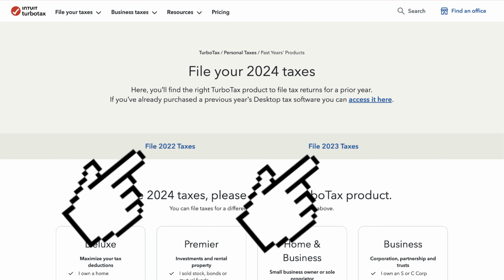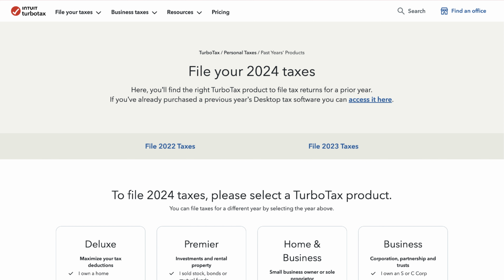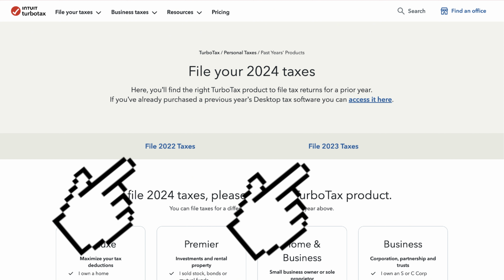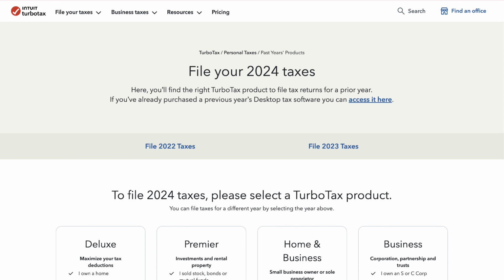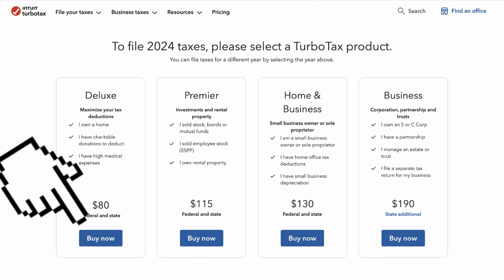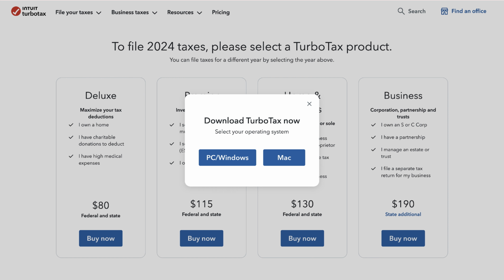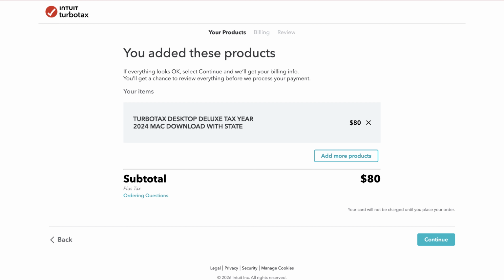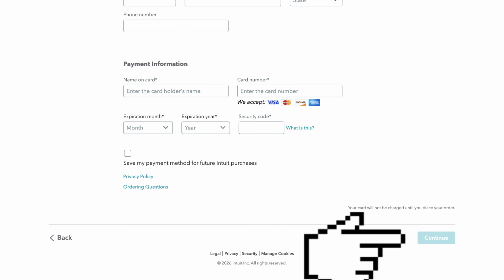How to File Back Taxes on TurboTax | Missing Filing Your Taxes Years Ago? Do this! - 2026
Need to file back taxes from previous years? In this quick tutorial, I'll show you exactly how to file prior-year tax returns on TurboTax for 2026.

how to file back taxes on turbotax, file prior year taxes turbotax, turbotax previous years, file unfiled taxes turbotax 2026, turbotax back taxes 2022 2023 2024, download prior year .tax file turbotax, print and mail prior year return, turbotax your tax returns and documents, mail back taxes certified mail, three year statute of limitations taxes, turbotax desktop find tax file, tutorials with sena